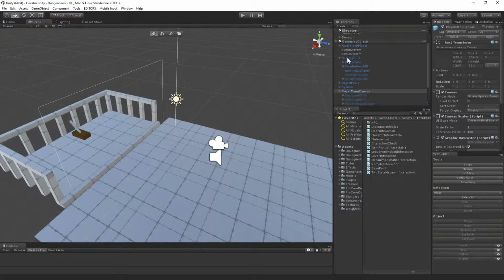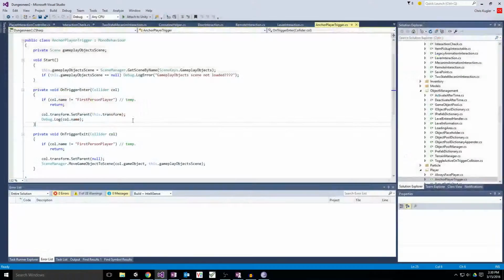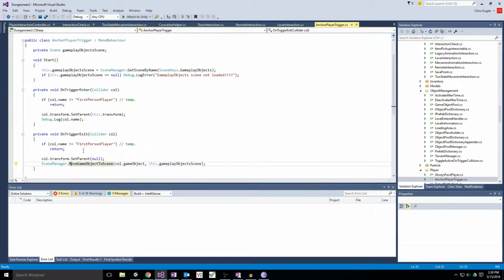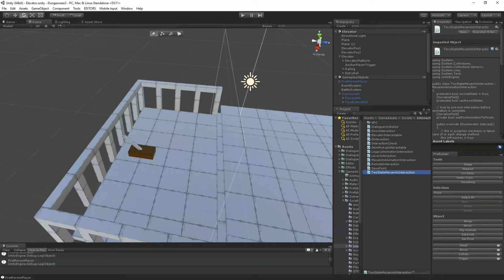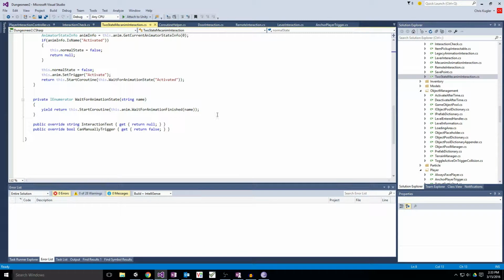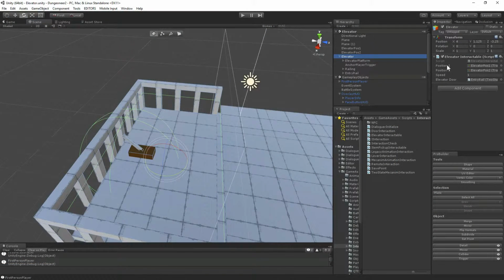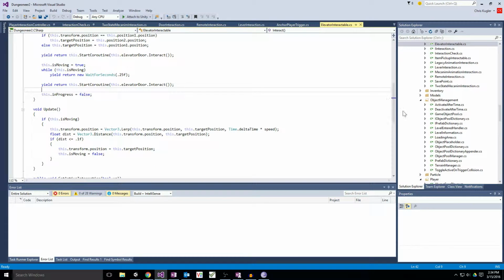Elevator 2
Review of the final touches I put on my elevator.